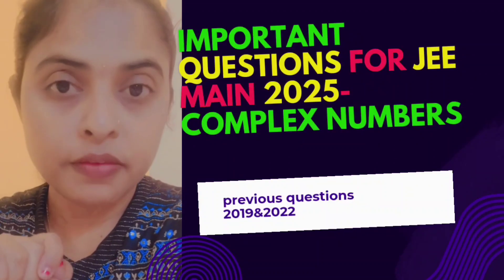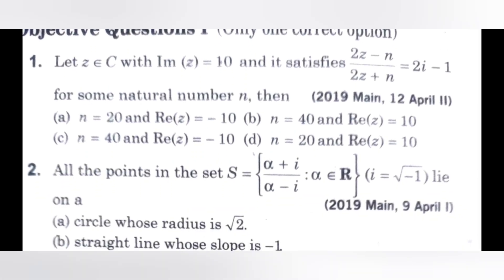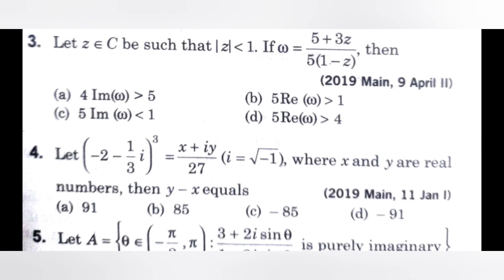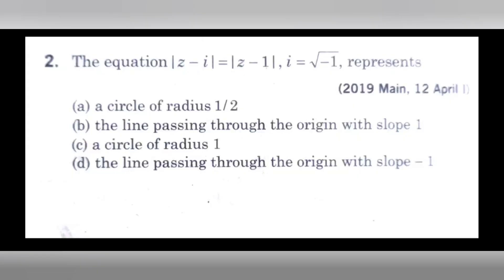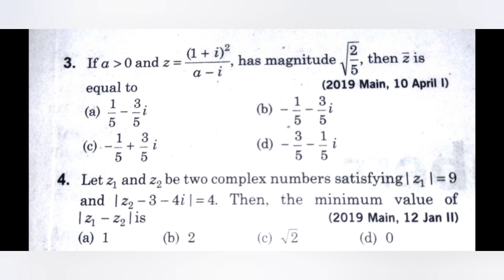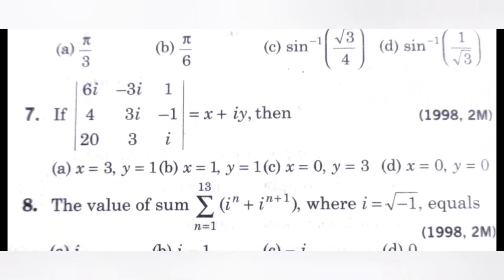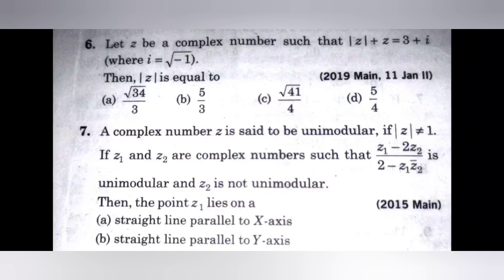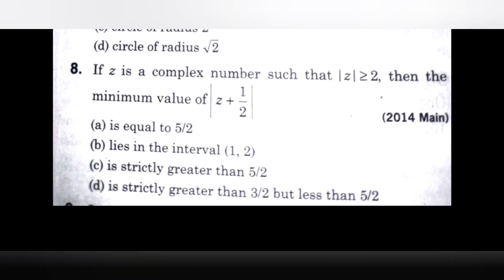for solutions (link provided in description) JEE MAINS IMPORTANT QUESTIONS 2025 COMPLEX NUMBERS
Important questions JEE MAIN 2025

Search 🔎
Important questions JEE mains complex numbers